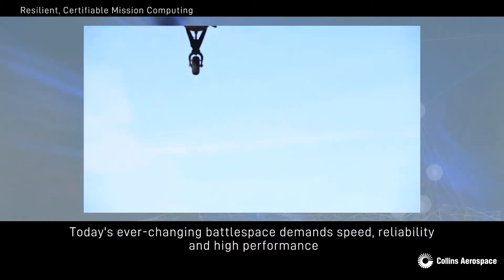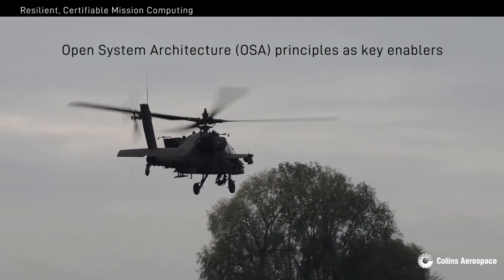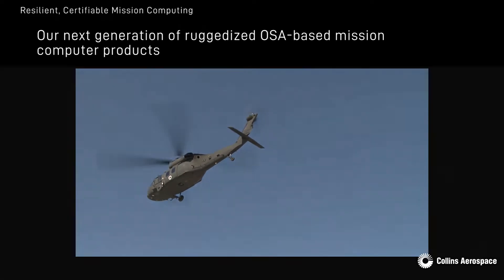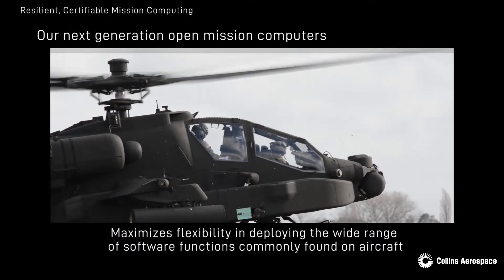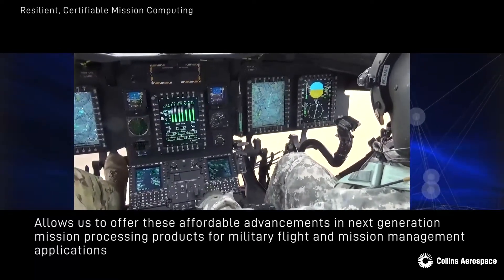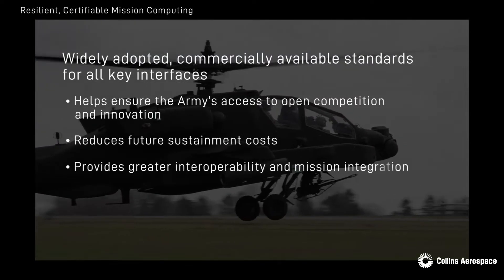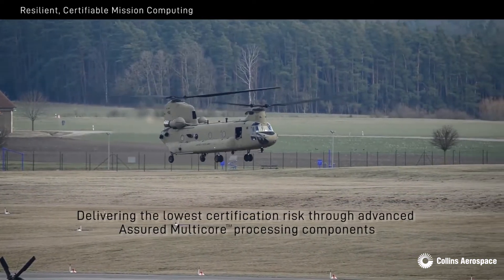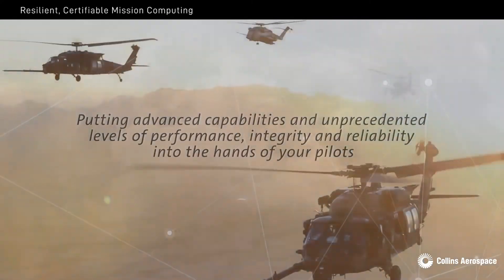Collins Aerospace Mission Computer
Collins Aerospace introduces the next generation of ruggedized Open Systems Architecture (OSA)-based mission computer products - providing the unmatched integrity, security and flexibility necessary to manage the growing levels of critical data and processing-intensive tasks for tomorrow’s missions.